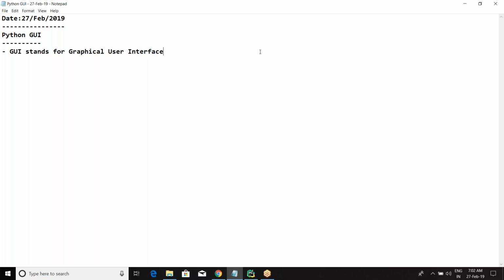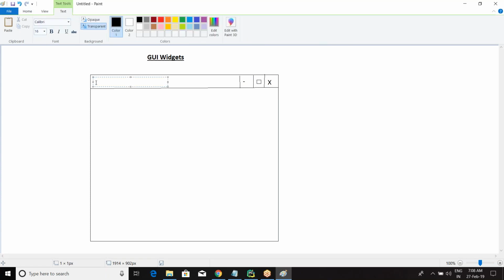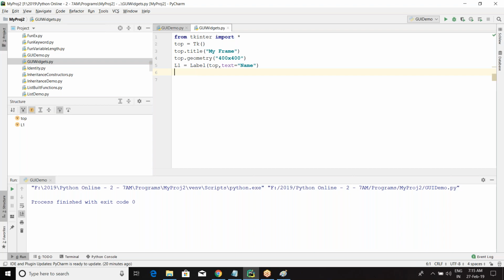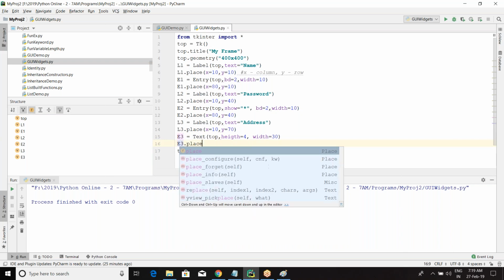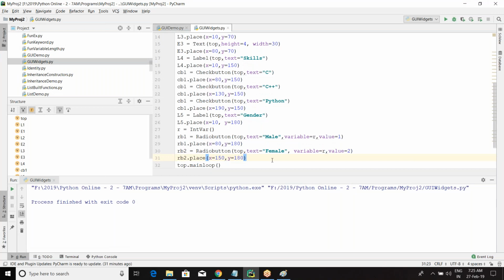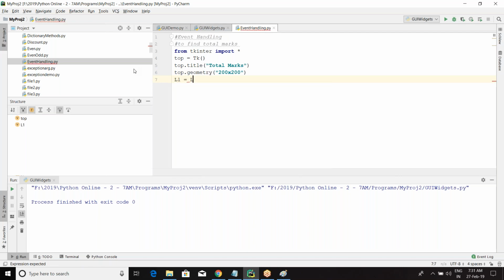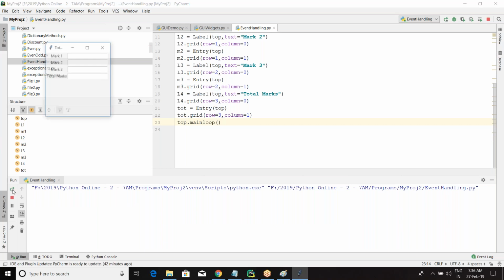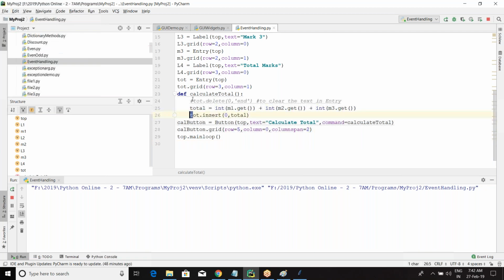Python Tutorial for Beginners|Session-16|Python GUI Programming | tkinter module| rajonlinetrainings